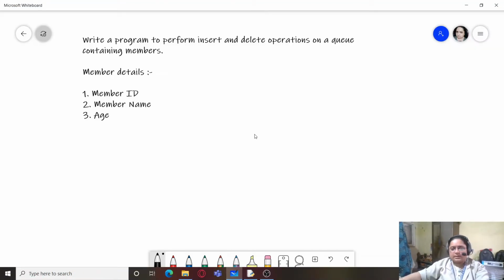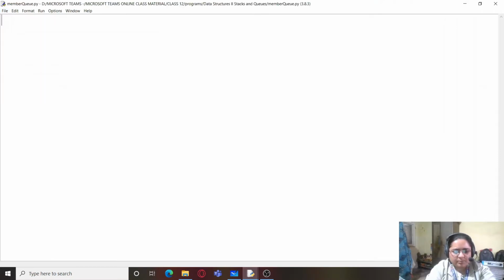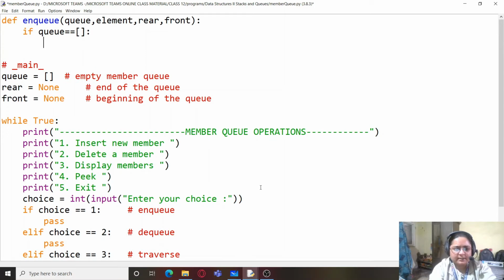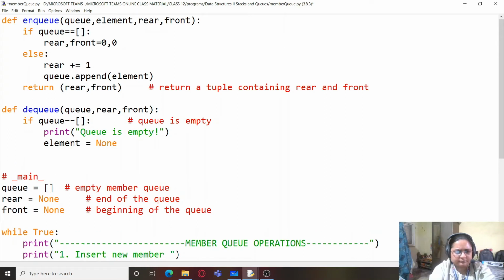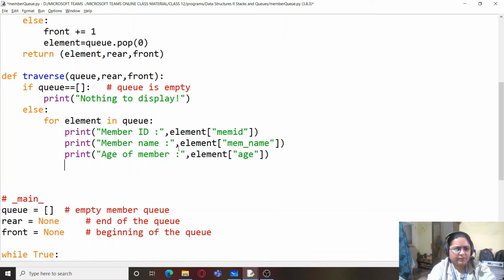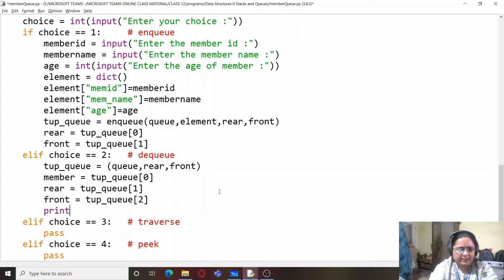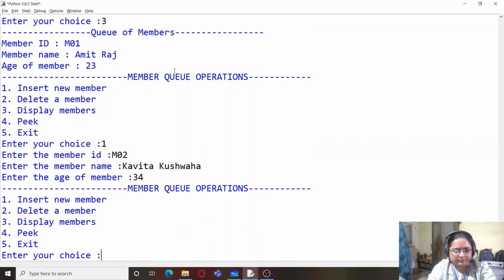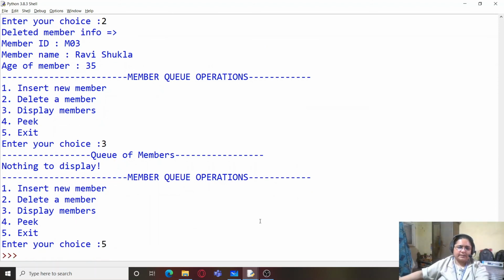CLASS - XII | QUEUE OF MEMBERS | DATA STRUCTURES | QUEUES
Queues of members having Member ID, name and age.
Implementing queues.
Enqueue - adding members
Dequeue - deleting members
Traverse - display all members
Using Dictionary object to represent members